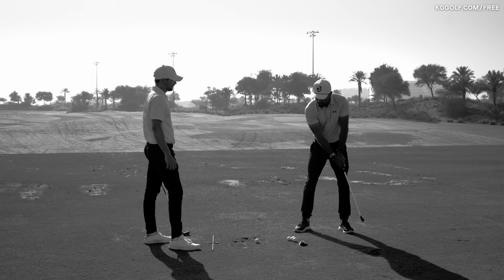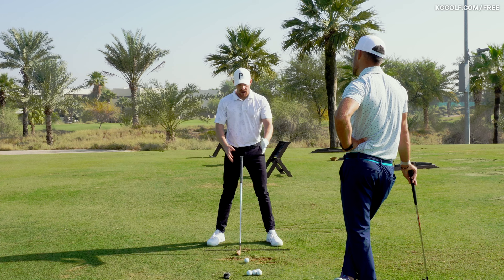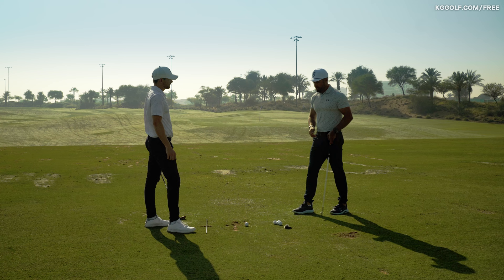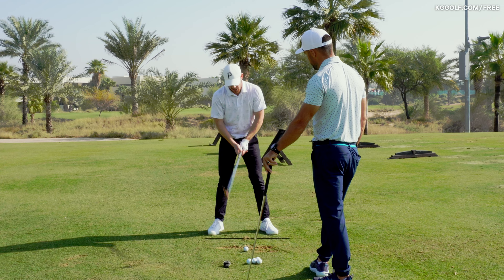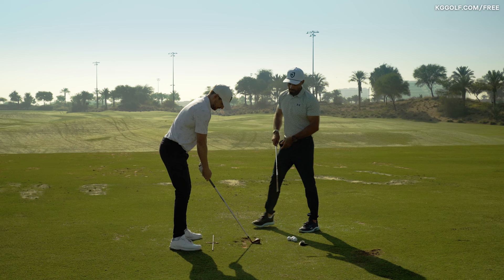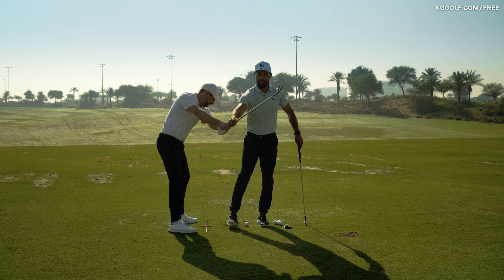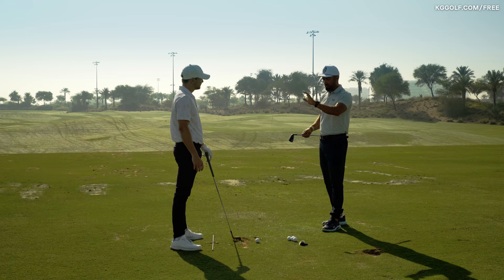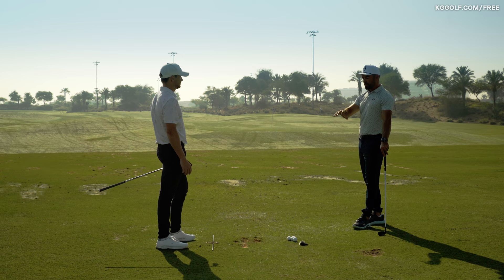Arm Movement in the Backswing | Swing Like Pro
Looking to improve your golf swing and elevate your game to the next level? In this video, Alex Riggs and I delve into the critical topic of arm movement in the backswing, examining key techniques and strategies that can help you swing like a pro. Whether you're a seasoned golfer or just starting out, this comprehensive tutorial offers valuable insights and actionable tips to enhance your swing and drive success on the course. So if you're ready to take your game to the next level, watch now and learn how to master arm movement in the backswing like a pro!